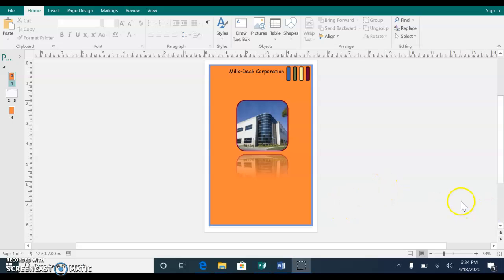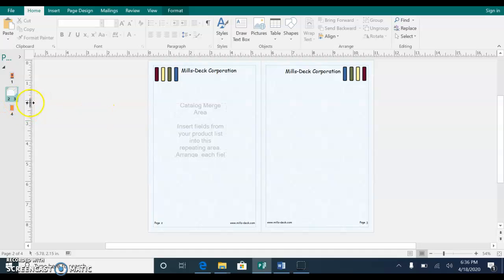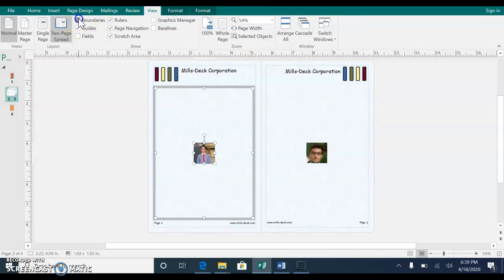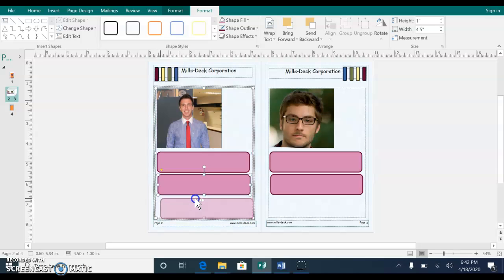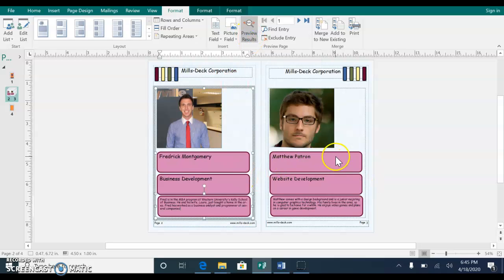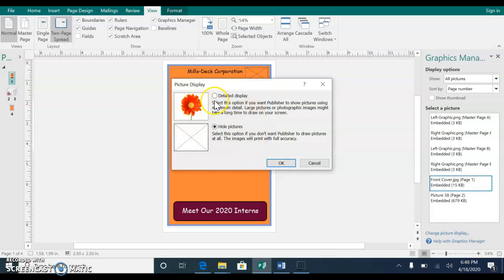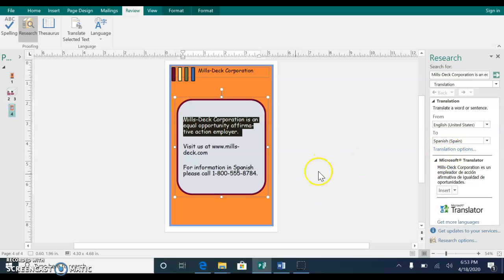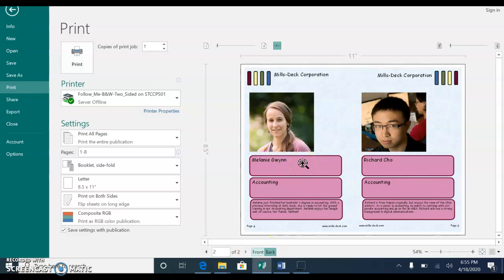M8 Mills Deck Intern Directory Part 2